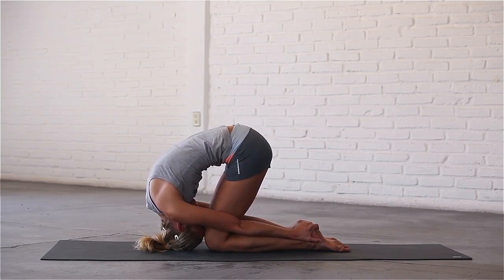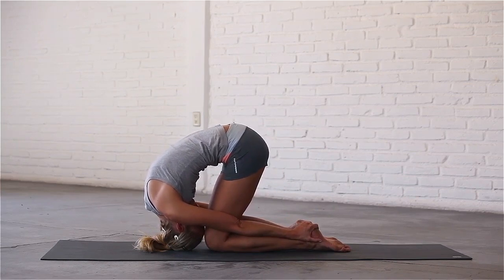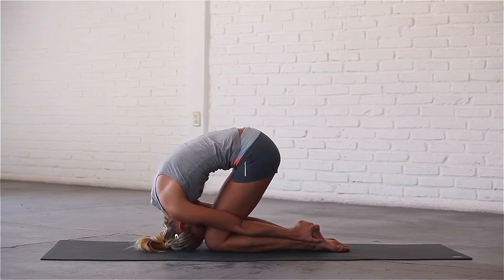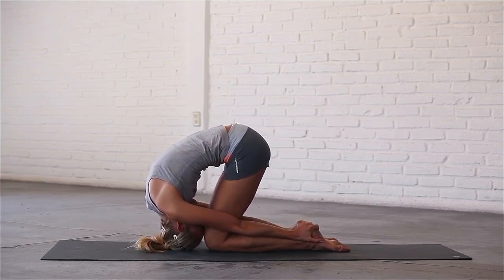ShareLove.Fund-RYT 500-Athletic Recovery with Rabbit Pose- How to Teach Yoga to Men